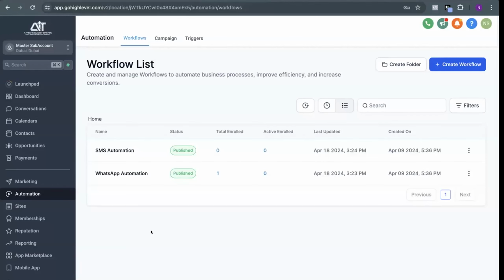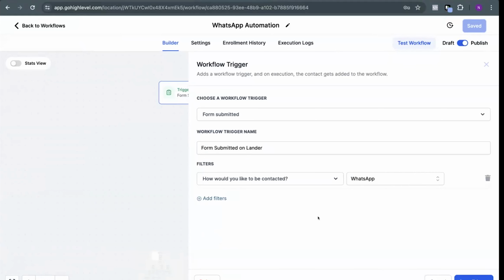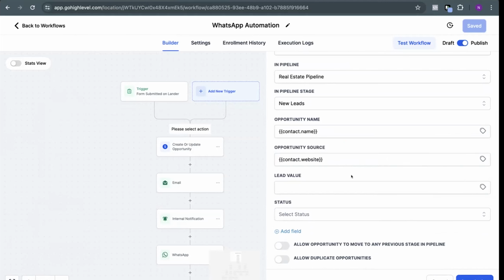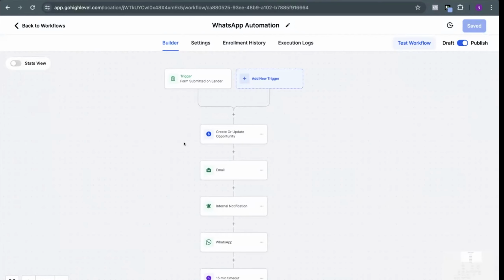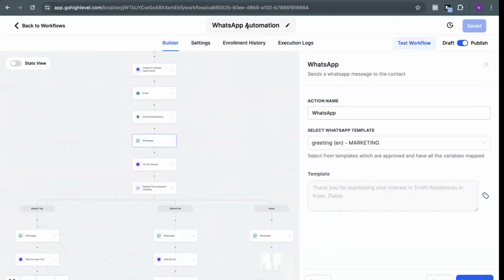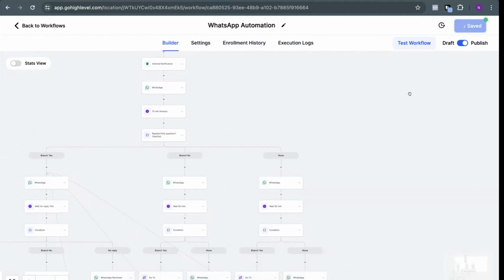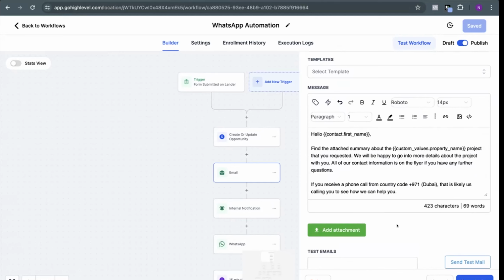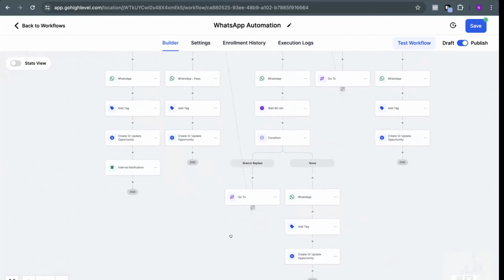How to Generate Real Estate Leads in Dubai - Part 16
In this video we walk you through how to setup workflows and automate your reach out to the leads that submit your inquiry form.